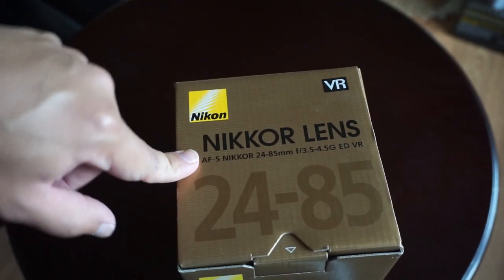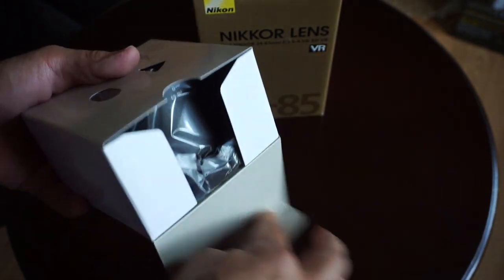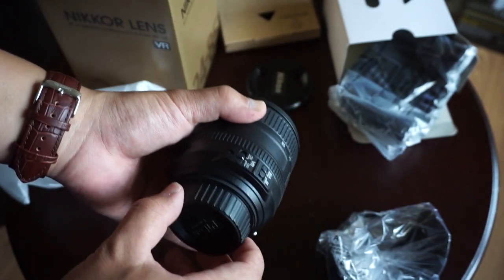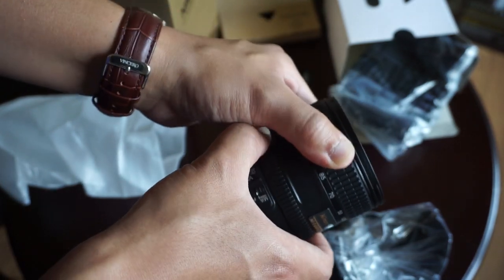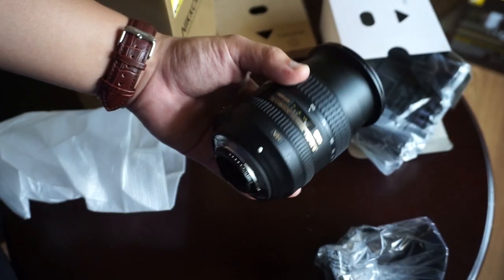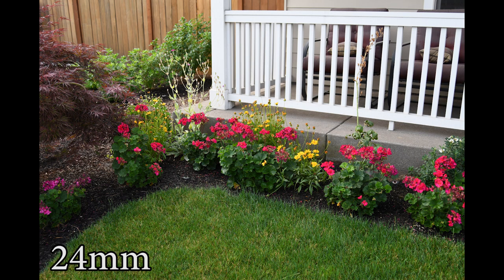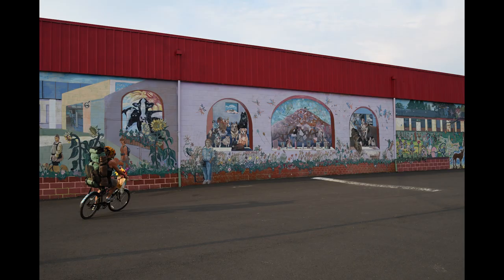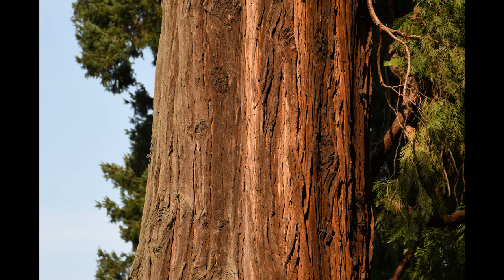AF-S NIKKOR 24-85mm f/3.5-4.5G ED VR Lens Review | Nikon D7500 + Fx Format Lens on Dx Format Camera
The D7500 Camera on Amazon

My Video Creation Gear:
Backup Camera
Kit Lens
Audio Recorder
Camera Batteries
Recorder Microphone
Computer Microphone
Smart Phone

Today we have a drive by review of the AF-S NIKKOR 24-85mm f/3.5-4.5G ED VR Lens. Covering a versatile wide angle to medium telephoto zoom range, the new AF-S NIKKOR 24–85mm f/3.5-4.5G ED VR delivers noticeably sharper photos and HD videos thanks to Nikon's Vibration Reduction technology (VR). Nikon VR (Vibration Reduction) image stabilization provides 4.0 stops* of blur free handheld shooting, assuring dramatically sharper still images and HD video capture. The AF-S NIKKOR 24–85mm f/3.5-4.5G ED VR covers wide-angle and medium telephoto perspectives, making it a great multipurpose lens for photography and HD video recording. At its widest focal length (24mm on FX-format D-SLRs, 36mm on DX-format D-SLRs) it's ideal for travel, landscapes, interiors, group shots and more. At its longest focal length (85mm on FX-format D-SLRs, 136.5mm on DX-format D-SLRs), it's ideal for close-ups, portraits, interviews and more. Nikon VR (Vibration Reduction) image stabilization provides 4.0 stops of blurfree handheld shooting, assuring dramatically sharper still images and HD video capture. Slow down the shutter speed to capture maximum natural light without sacrificing sharpness. Nikon's in-lens VR also includes tripod detection, which automatically recognizes when your camera is mounted on a tripod and delivers a specialized VR correction that is ideal for HD video recording. Nikon's innovations in optical design and lens technology have brought forth a remarkable new generation of NIKKOR lenses with unparalleled versatility. The AF-S NIKKOR 24–85mm f/3.5-4.5G ED VR is no exception. From its Silent Wave Motor (SWM) to its Super Integrated Coating (SIC), Extra-low Dispersion Glass Element (ED) and Aspherical Lens Element Design (AS), the AF-S NIKKOR 24–85mm f/3.5-4.5G ED VR is an advanced lens that draws peak performance from today's D-SLR and HD-SLR cameras.